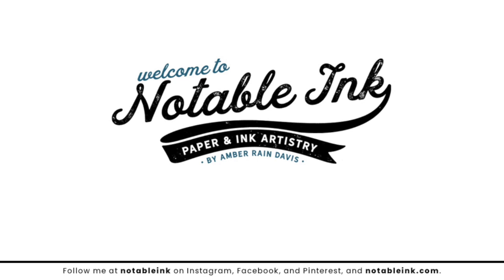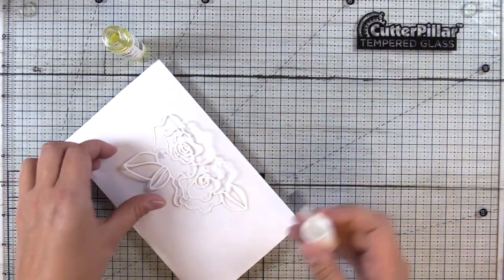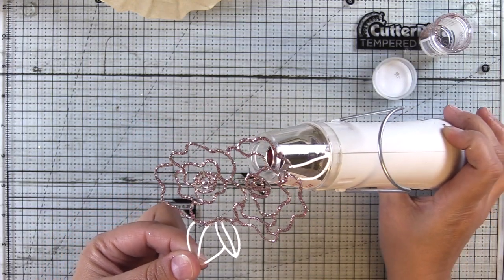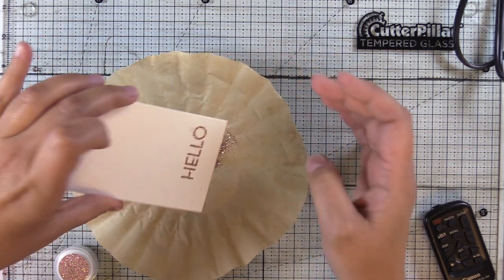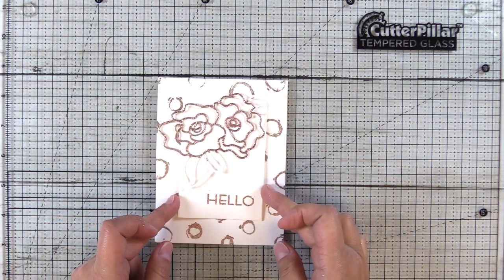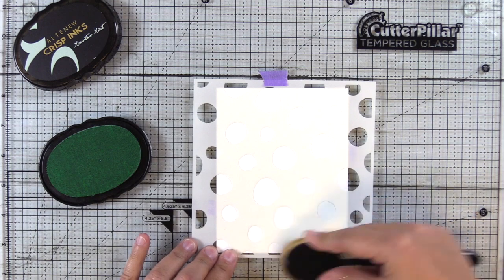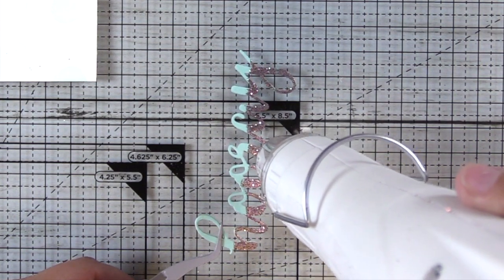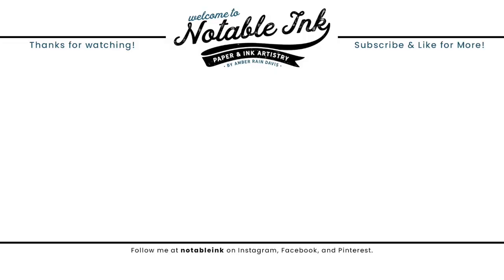WOW! Mixed Media Embossing Brush & Die Cuts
Heat emboss precise areas of your die-cuts with the WOW! Mixed Media Embossing Brush. Featuring WOW! Turkish Nights glitter embossing powder.

• WOW! Mixed Media Embossing Brush

• WOW! Turkish Nights

• Yoseng Makeup Brush Set of 10Pcs